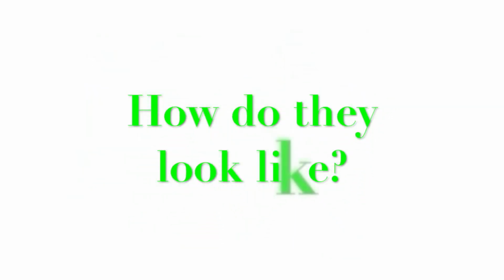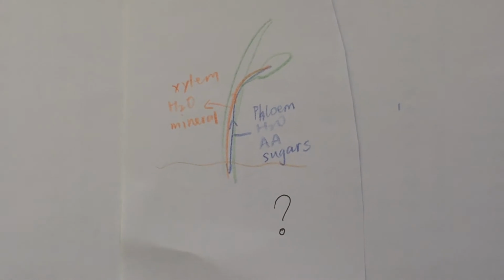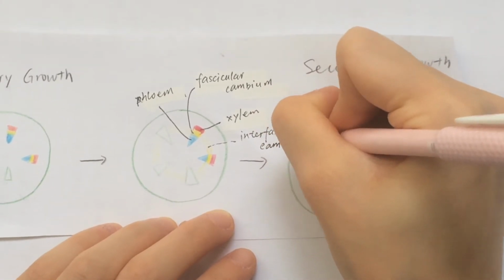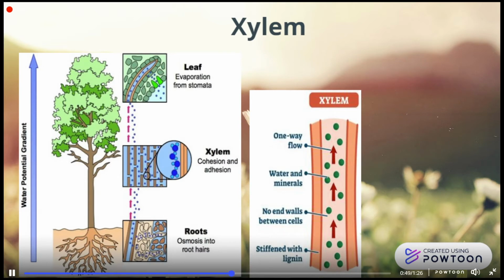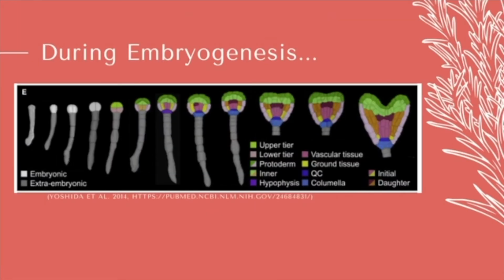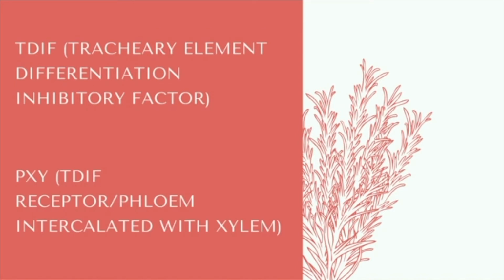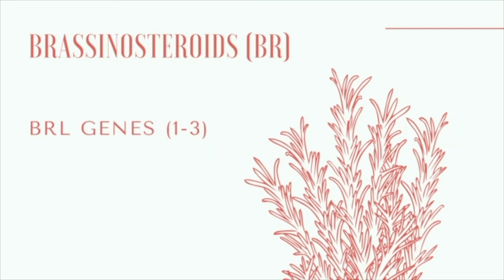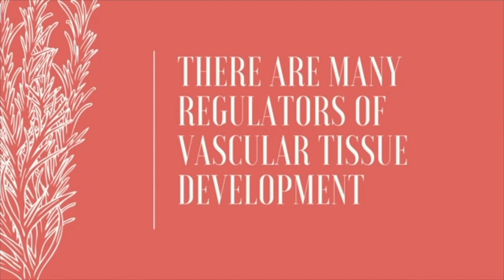PLB 112-Vascular Tissue Development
Hi! This video is talking about the vascular tissue development, the significance of it and the mechanism behind it. Hope you enjoy watching it! We welcome comments:)